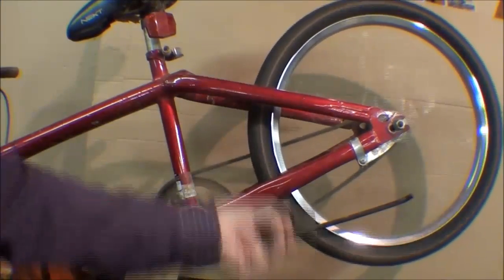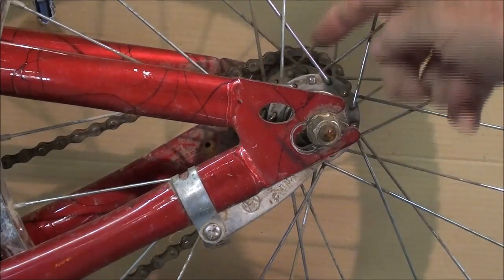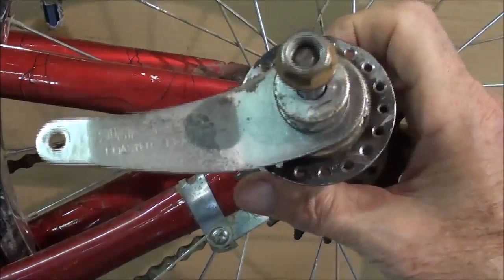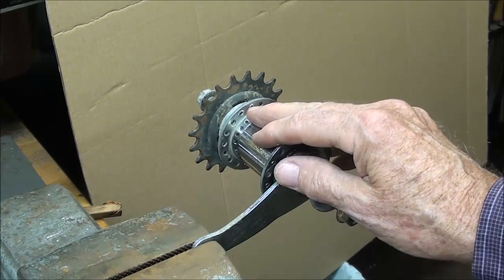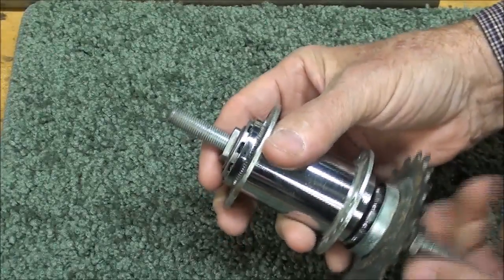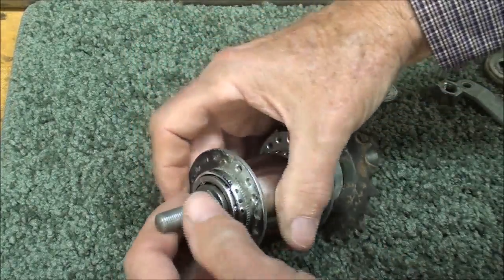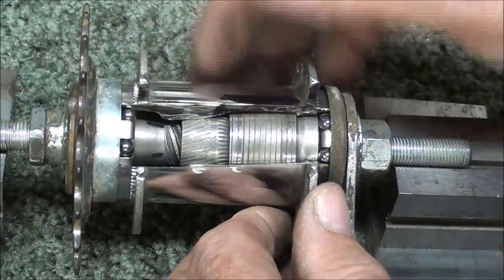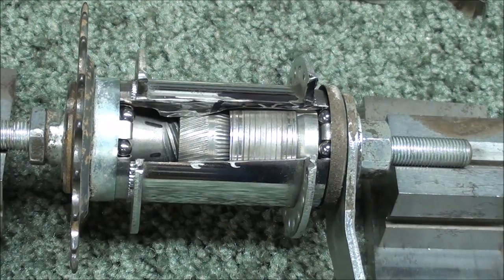WHAT MAKES IT WORK? #13 The Bicycle Coaster Brake tubalcain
Did you ever wonder what it looks like inside of a coaster brake?
Also, watch this popular video of mine-- WHAT MAKES IT WORK? #17 pt 1 "How a Hydraulic Jack Works" tubalcain
bridgeportmill skyhook liftingvises machinist machineshop caincrane tubalcrane tubalcain mrpete mrpete222 tubalcrane tubal-crane#skycrane